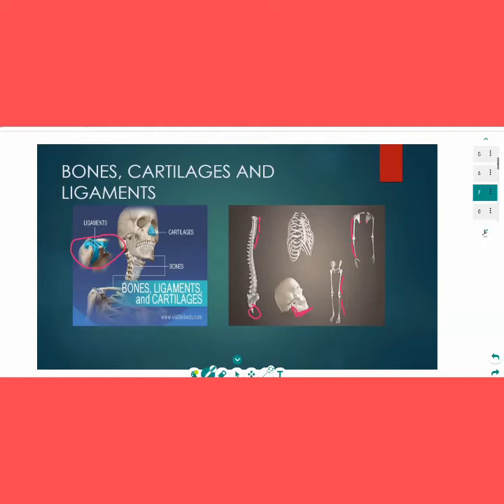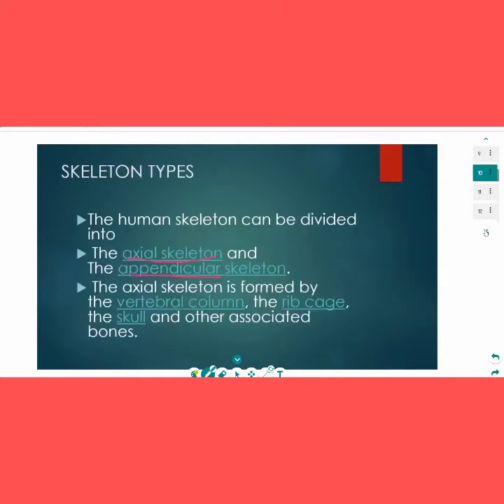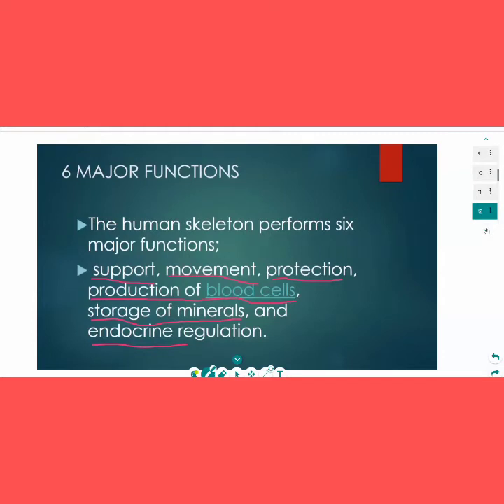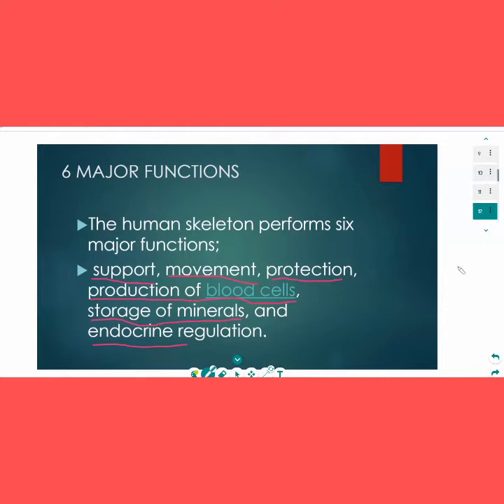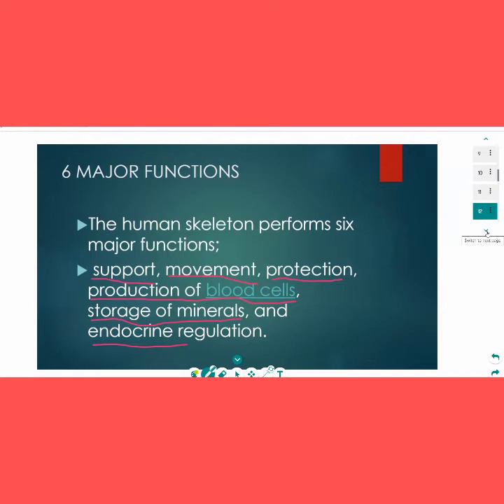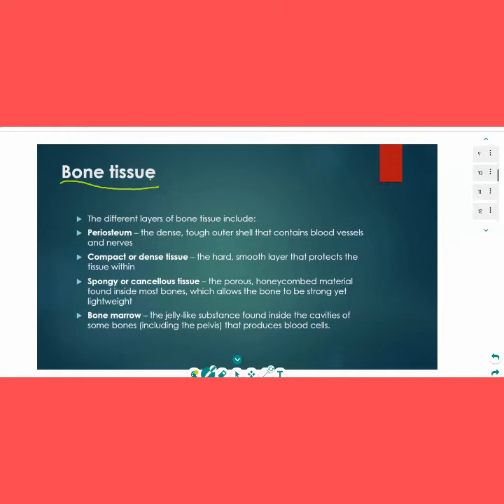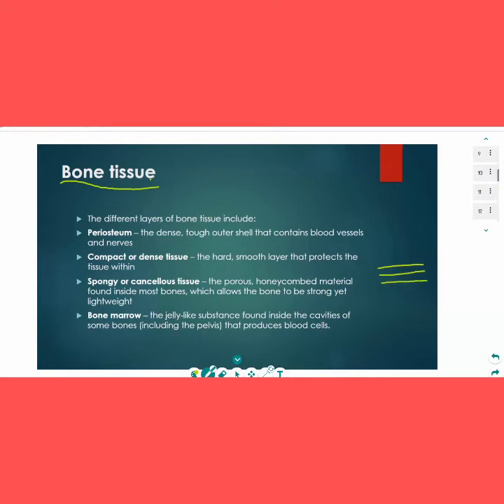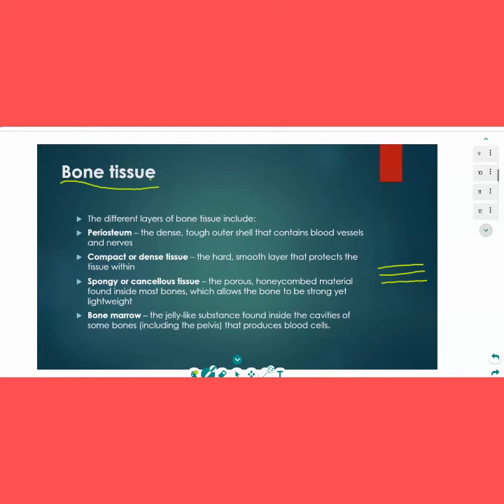SHAAZ Academy Anatomy classes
Our Expert Tutors are there for 24/7 to help academic students for their assignments and home work help